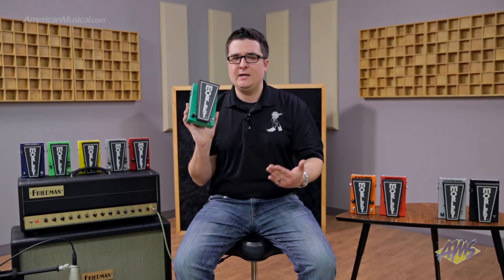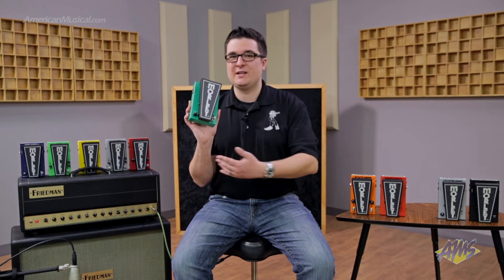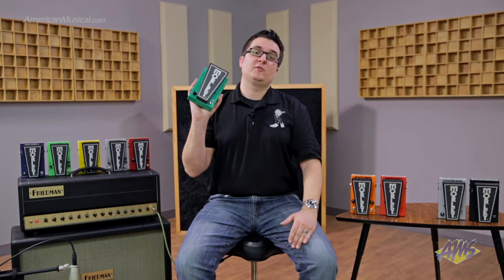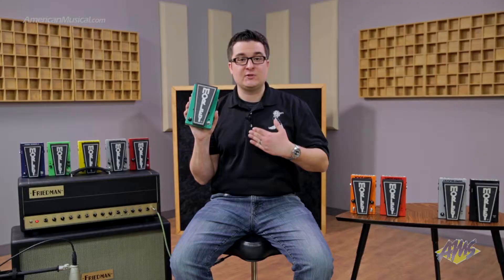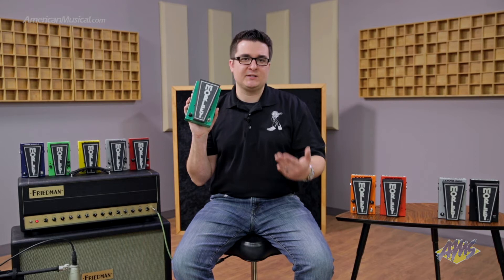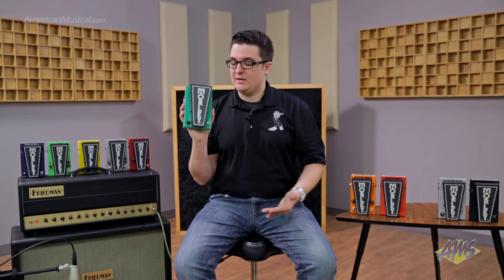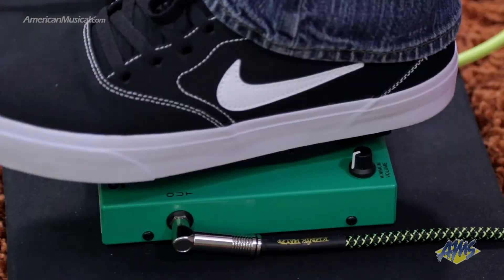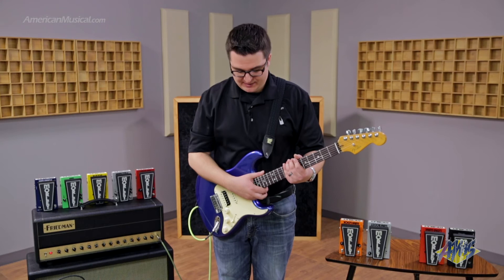Morley 2020 Volume Plus - American Musical Supply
The 2020 Volume Plus is an optical volume pedal with a smooth audio taper great for violin-type and lap steel guitar swells. Foot Selectable Minimum Volume Feature lets you use as Rhythm / Lead pedals or as a standard Volume pedal. Perfect size for pedalboards at 6.85” L x 4.5” W x 2.75” H. Powers from one 9V battery or optional Morley adapter. Equipped with LED Indication, cold-rolled steel housing, quick clip battery door, glow-in-the dark treadle grip / toe-end logo and a one-year warranty. Lifetime Warranty available with registration.

Morley 2020 Volume Plus Pedal Features
• Electro-Optical Volume pedal (no pots to wear out).
• Smooth Audio Taper ideal for violin type swells.
• Switchable Minimum Volume Control.
• 6.85” L x 4.5” W x 2.75” H
• Powers from one 9-volt battery or optional Morley 9V adapter.
• Glow in the Dark Treadle Rubber and Toe-End Logo.
• Cold-rolled steel housing.
• LED indication and silent switching.
• One-year warranty. Lifetime Warranty available with registration.